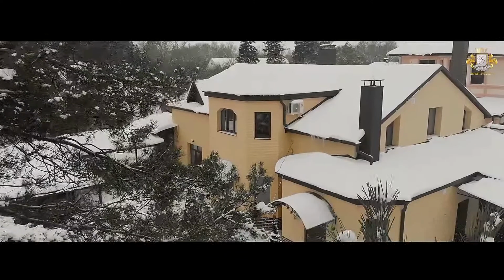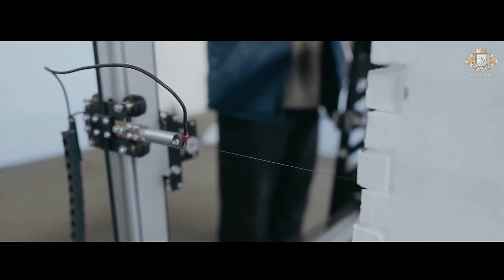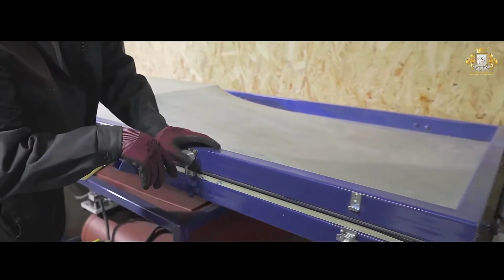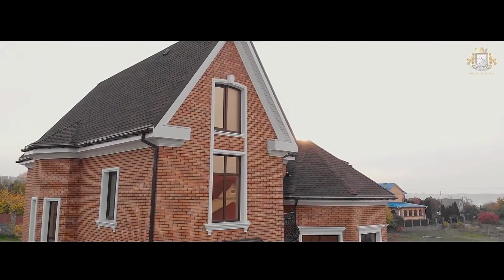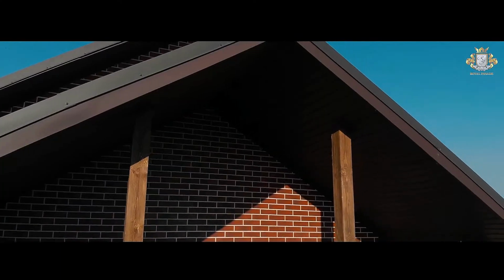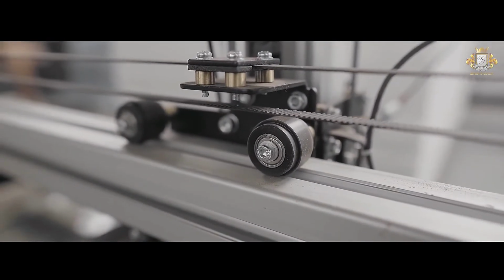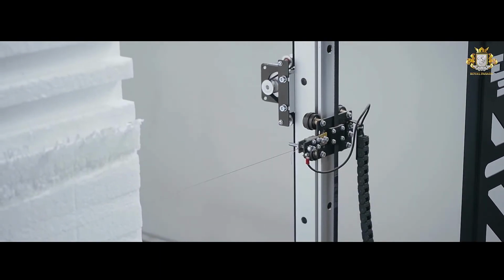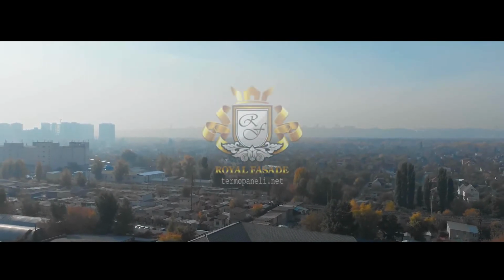Thermal insulation of facades using the brick clinker thermal panels from Royal Faсade Ukraine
LTD Royal Facade Manufacture of clinker thermal panels is Leading Ukrainian manufacturer of facade thermalpanels with a full range of services from production to installation throughout Ukraine with a guarantee. More detail:
Brick Thermal Panels is a composite system for outside finishing and insulation of facades of buildings consisting of thermal insulation material (insulant):
  - expanded polystyrene (IPS)
  - extrusion expanded polystyrene (XPS)
    and external decorative protective layer – brick tiles pressed into an insulant.
Royal Facade Ukraine
Kyiv, Staroselskaya street, 1U
(free from all operators in Ukraine)